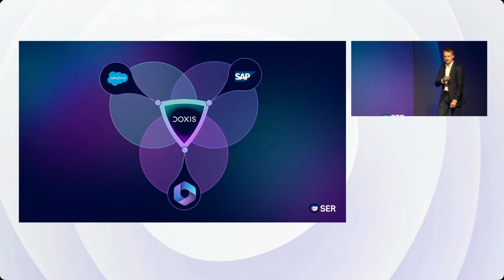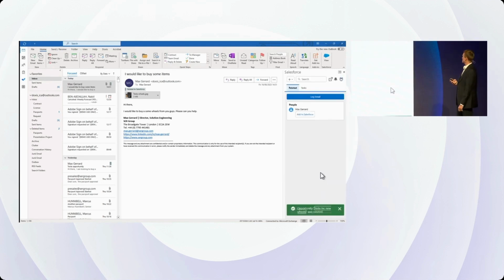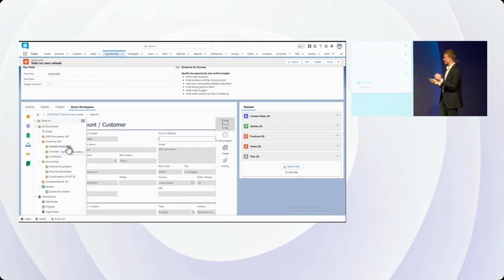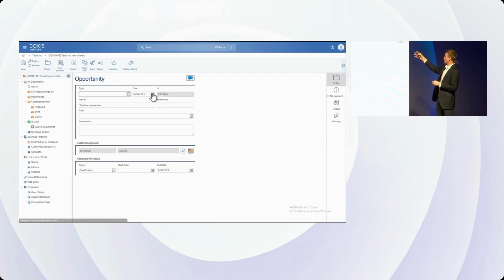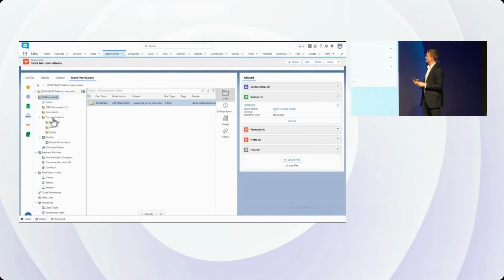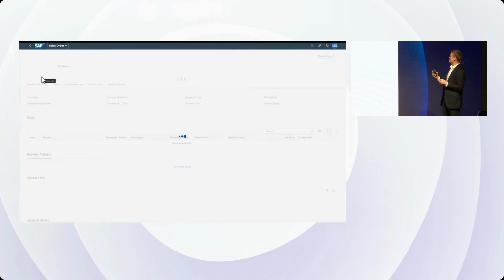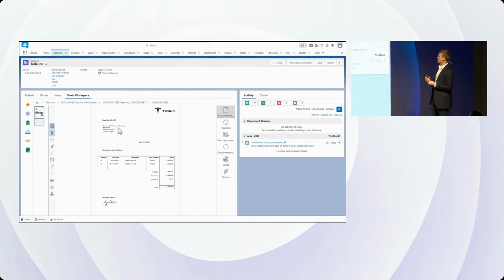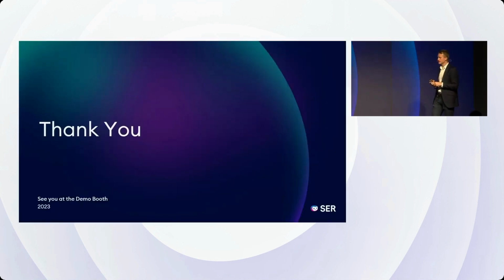SER Summit 2023 - Max Gerrard